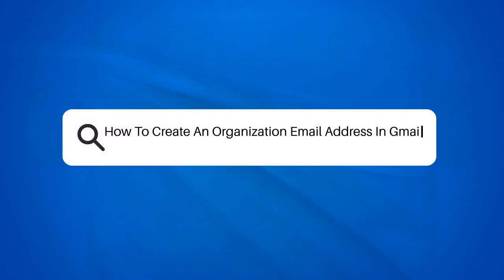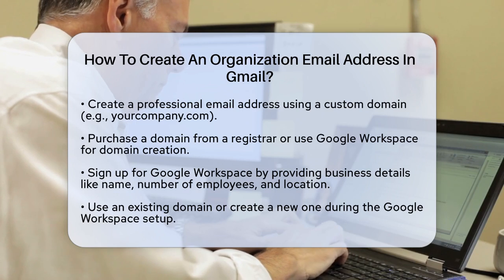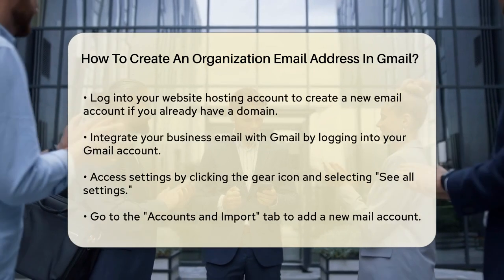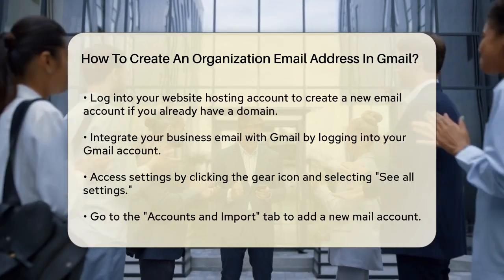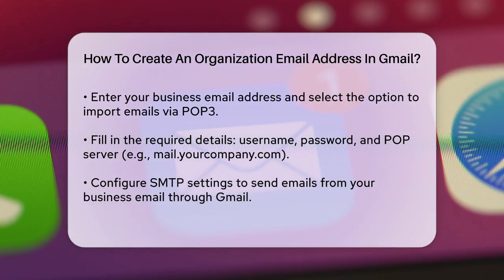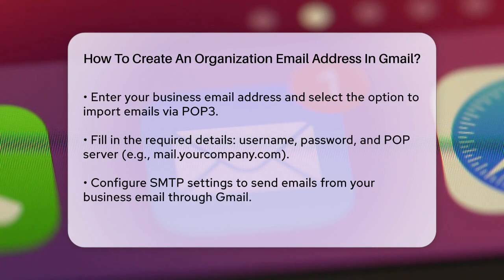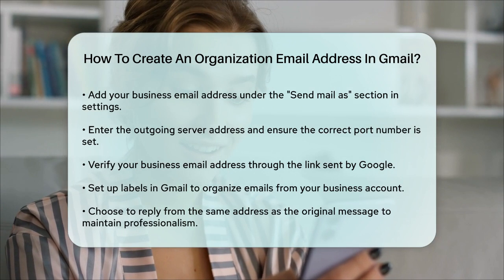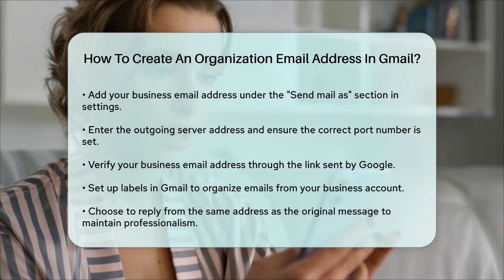How To Create An Organization Email Address In Gmail? - TheEmailToolbox.com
We cover everything from acquiring a custom domain name to configuring your email settings for optimal use.

We also walk you through the steps to configure SMTP settings, ensuring you can send emails seamlessly from your business address. By the end of this video, you’ll have a clear understanding of how to maintain a professional image while keeping your business communications separate from personal emails.